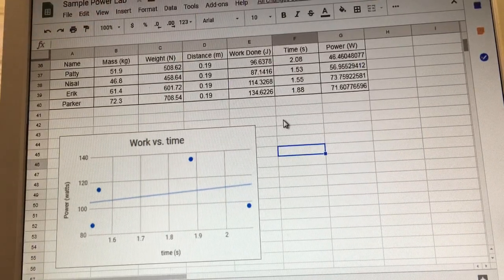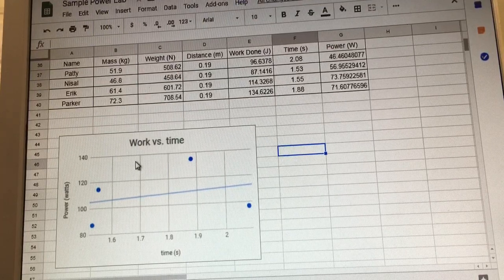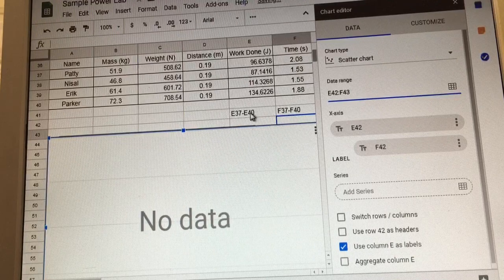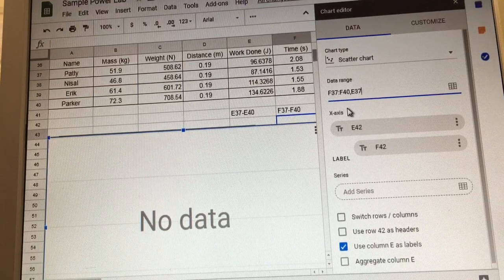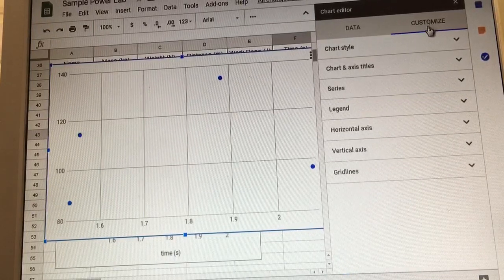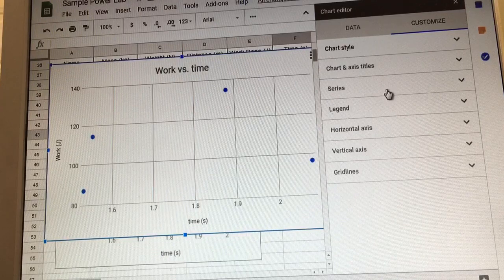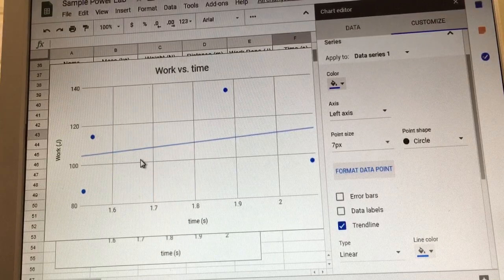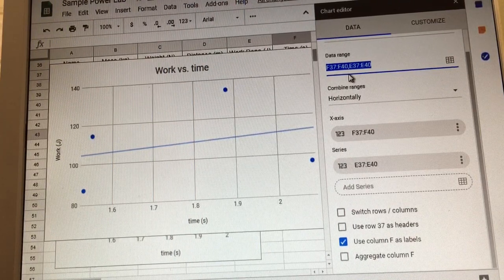How To: Google Sheets Graphing (Power Lab)